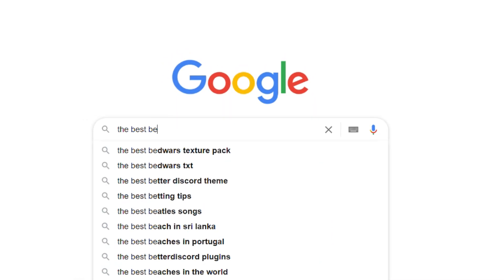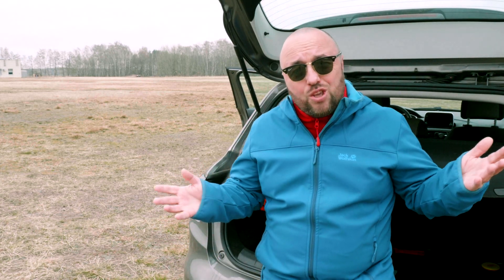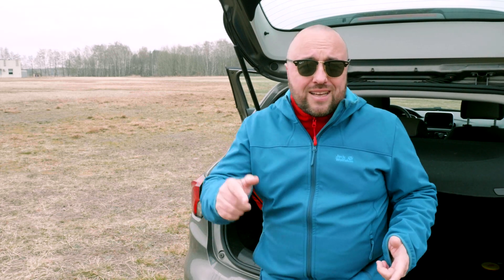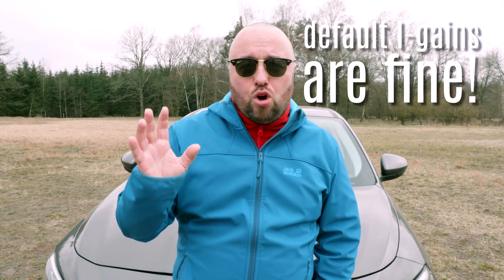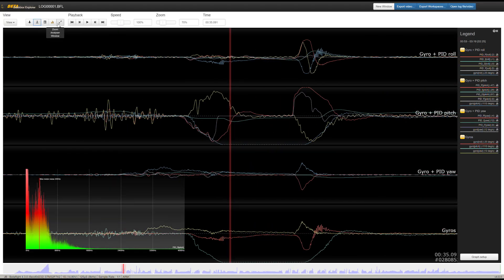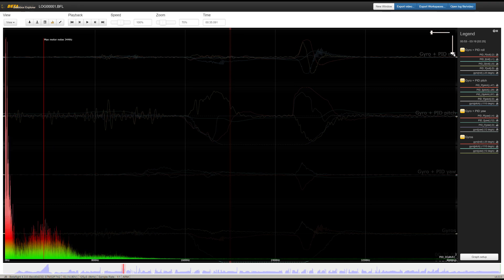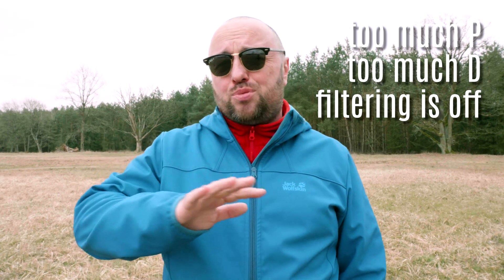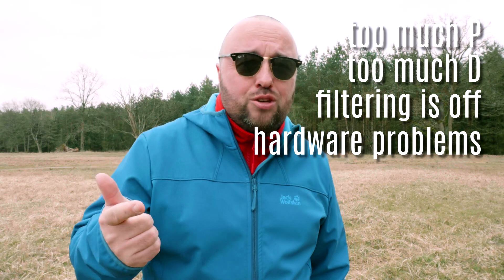Drone PID tuning made simple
PID tuning might be a challenging endeavor. There are so many settings pilots can change and many do not fully understand what Proportional, Integral and Derivative really do. But in reality, the whole process can be simplified to 12 steps simple algorithm.

We want to have the best response of PID controllers so we have to (usually) push gains up until negative symptoms appear. And then tune them down a littly.

So, follow my 12 steps PID tuning framework and have your drone flying great in no time!